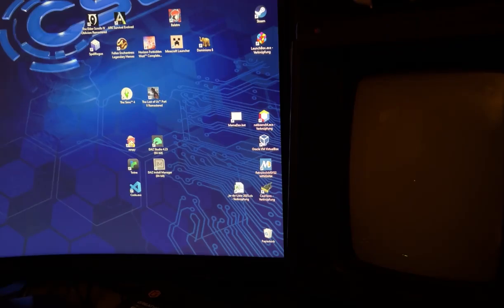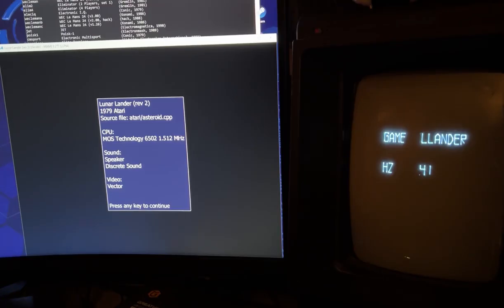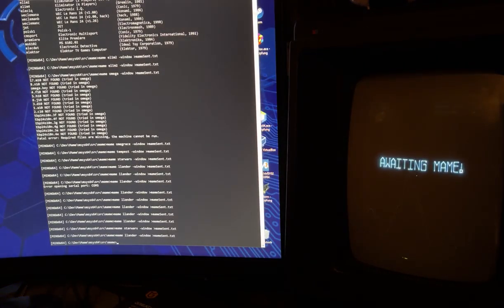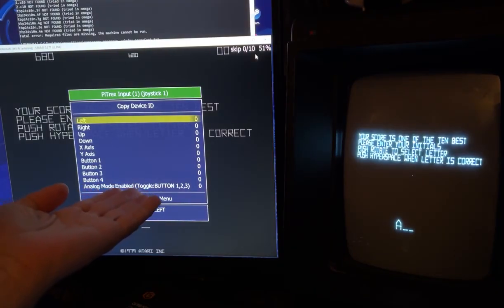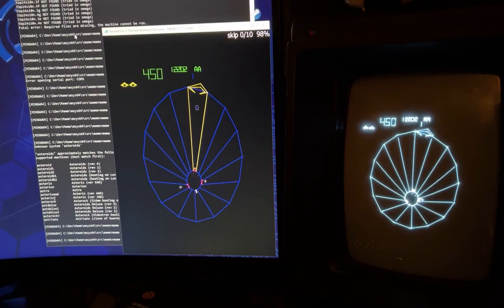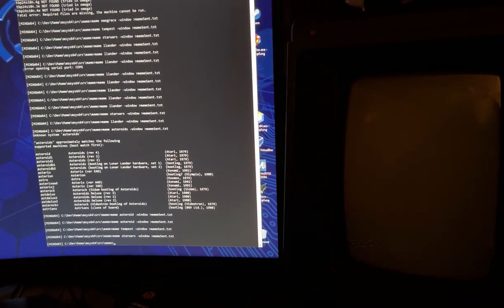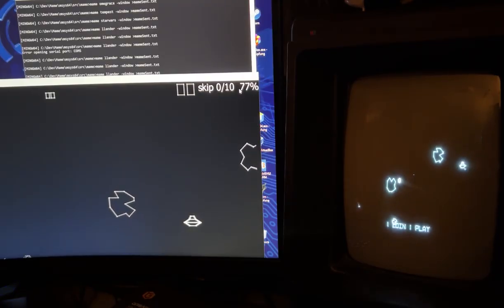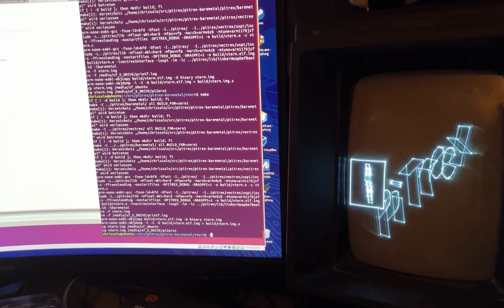Vectrex / PiTrex: MAME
Work in progress - Connection via serial interface between MAME and PiTrex.
More info on Vectrex and PiTrex on http:\\vide.malban.de.